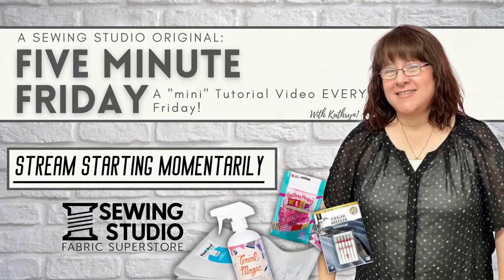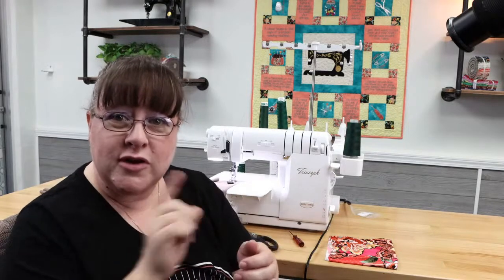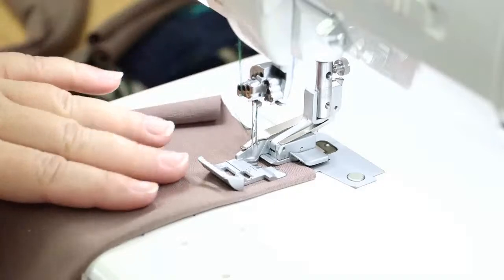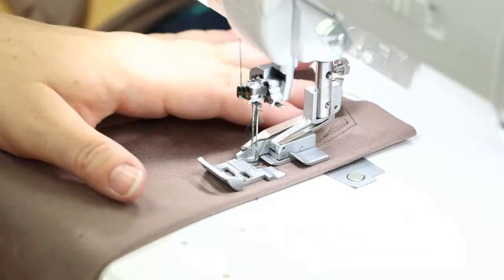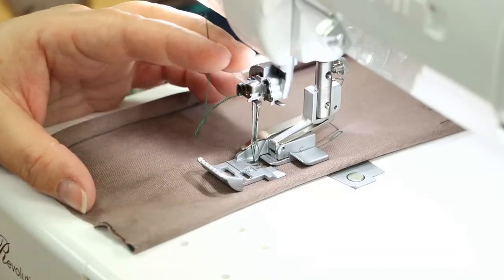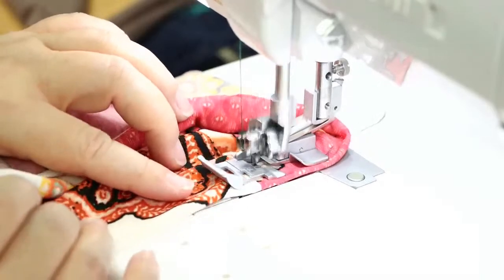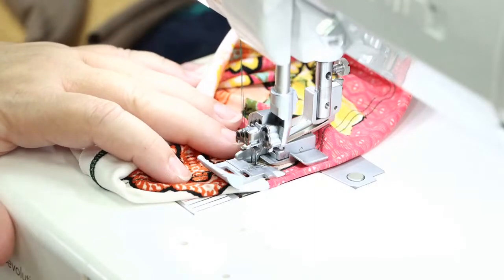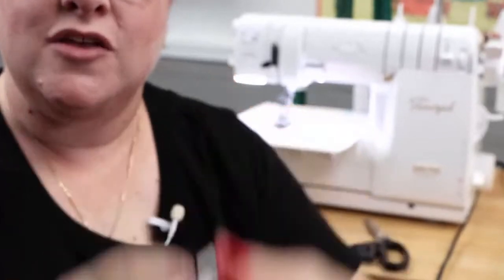Five Minute Friday: Coverstitch Hem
Topic: Coverstitch hem - how does it end?  Kathryn will show you how to finish your coverstitch hems quick and clean!

Everyone loves to learn fun new sewing, quilting, and embroidery techniques and projects.  However, not everyone has hours to spend in class.  Can you spare 5 minutes?  5 Minute Fridays are just the way to grab nuggets of education and inspiration! They are shot LIVE on Facebook & YouTube each and every Friday at 8am!